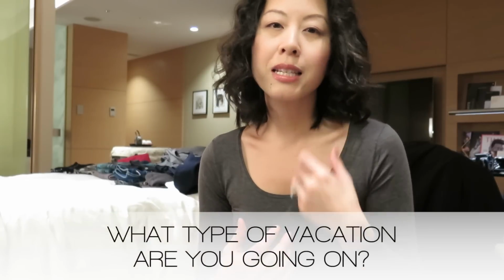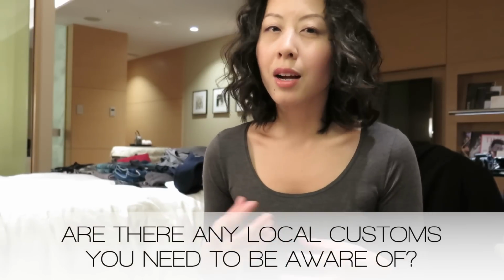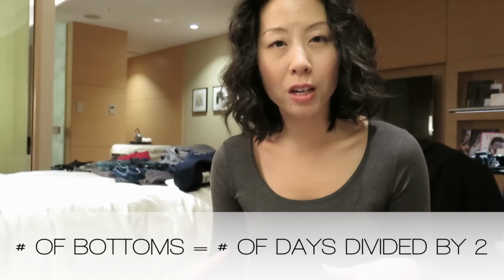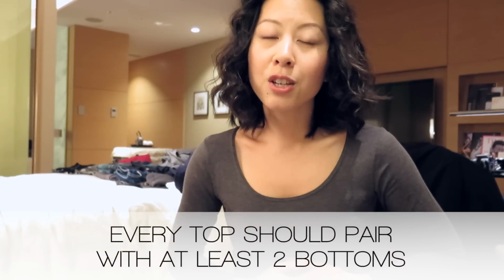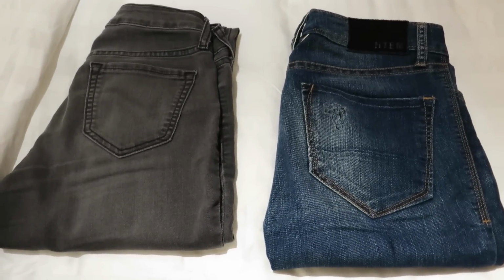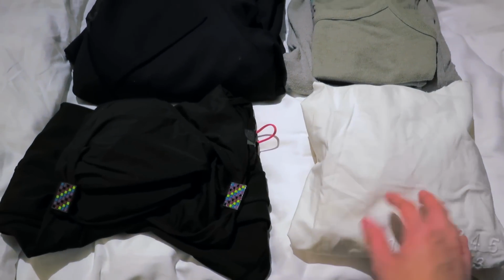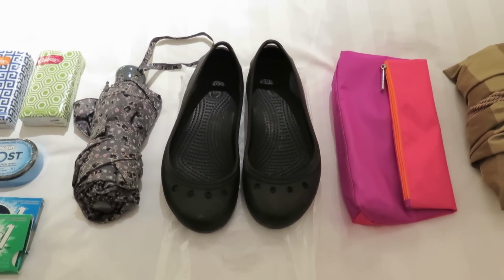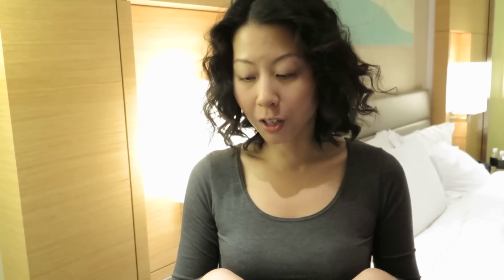Packing for a 2 Week Trip to Japan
Hi everyone! In this video, I discuss a few packing tips and show what I packed in my checked luggage for my 2 week trip to Japan. I went to Tokyo/Osaka in November, so the weather was mild during the day and chilly in the evening. I ended up wearing everything I brought plus I left space in my luggage so I could do some shopping! :)

Filmed with Canon G16